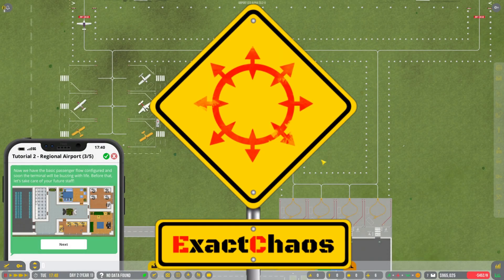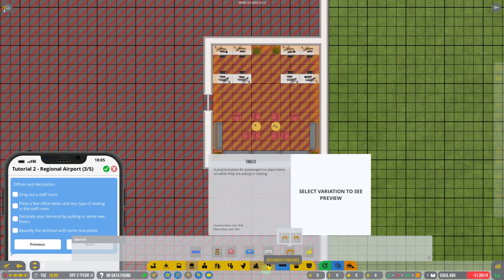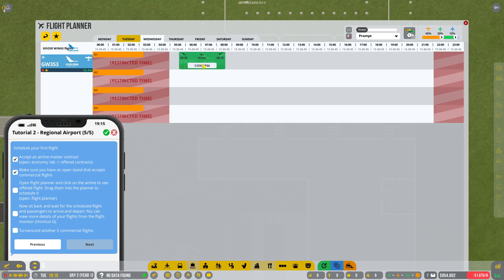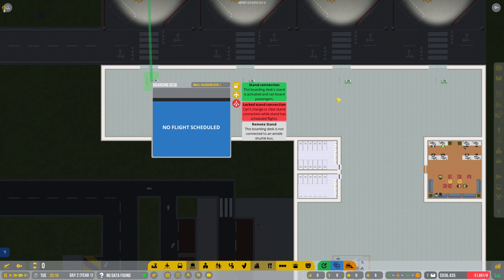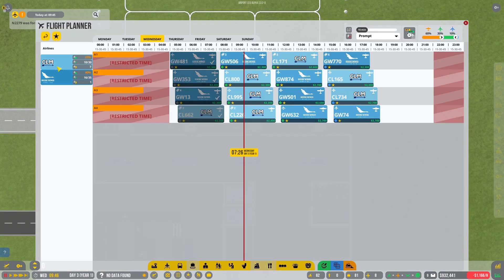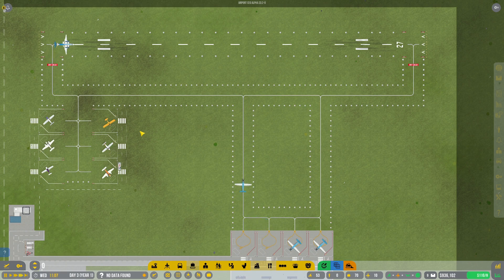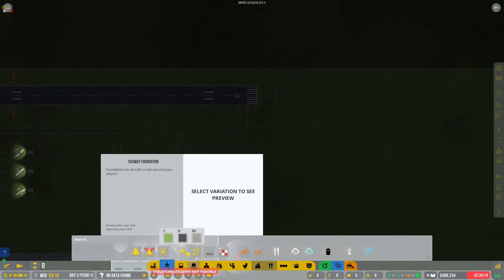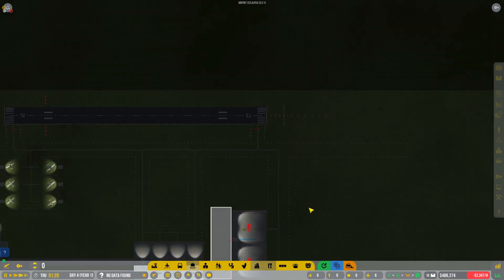Setting up the Terminal - Big Birds - Airport CEO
In this series of Airport CEO we try out the Big Bird Update Alpha 33 build and try to run an airport.

Photo by Nahashon Diaz on Unsplash